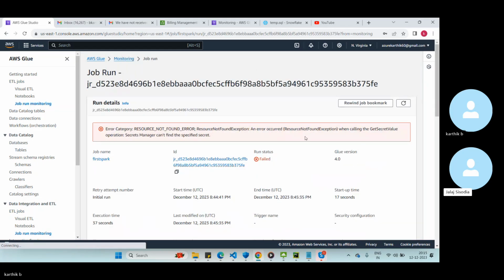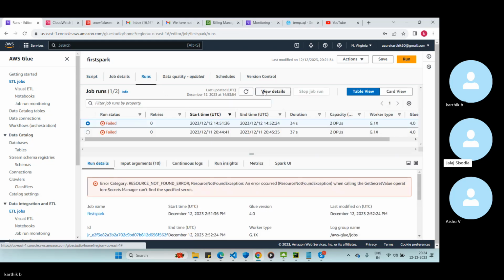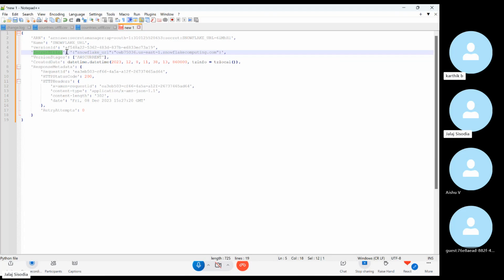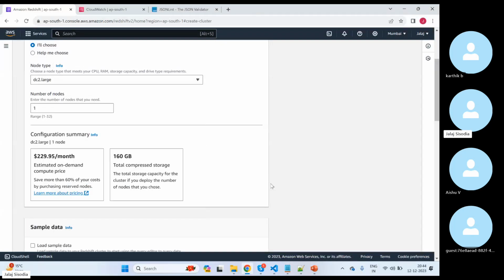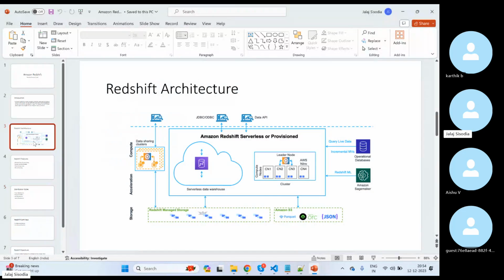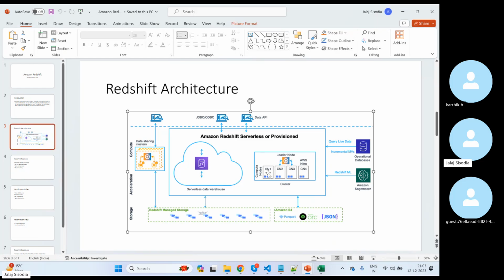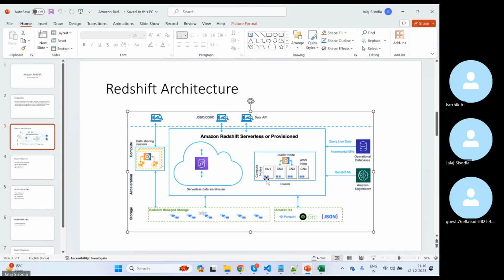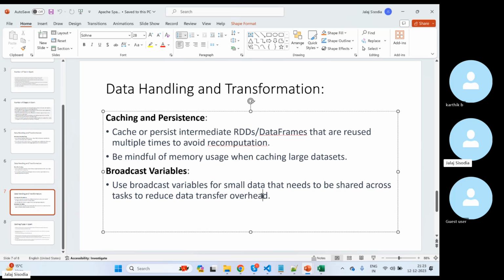Class 21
*Course Overview:*